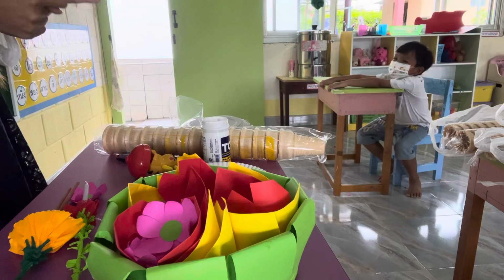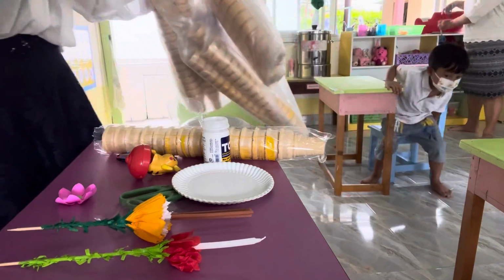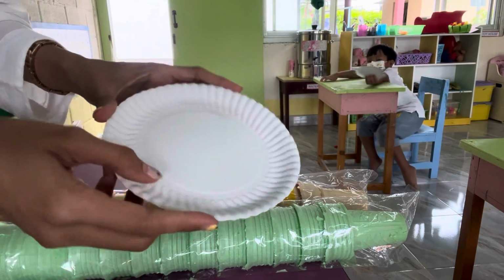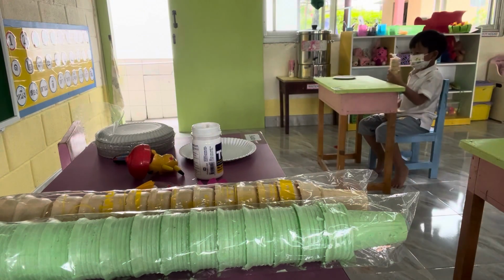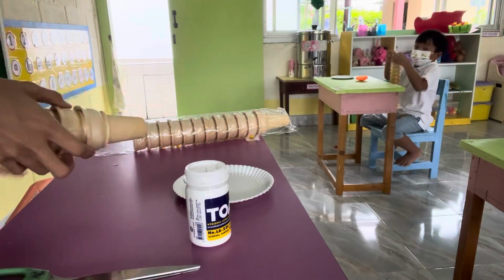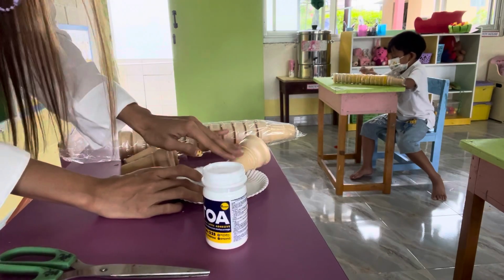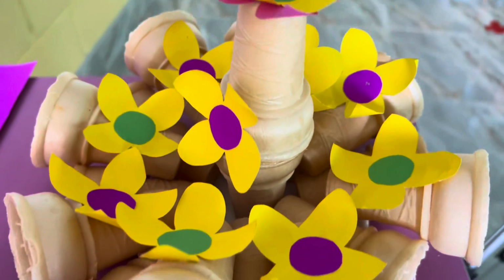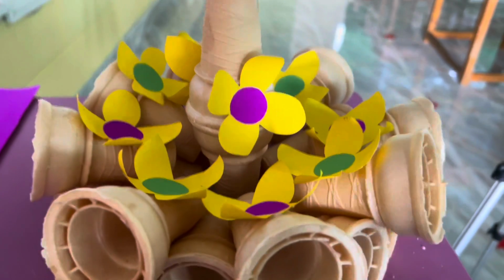Art: DIY Krathong Using Ice-Cream Cones